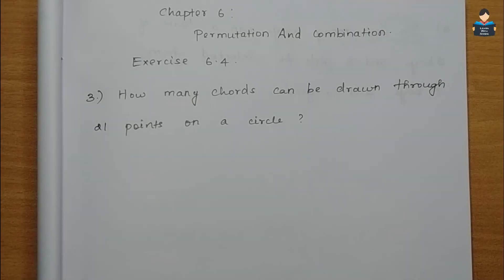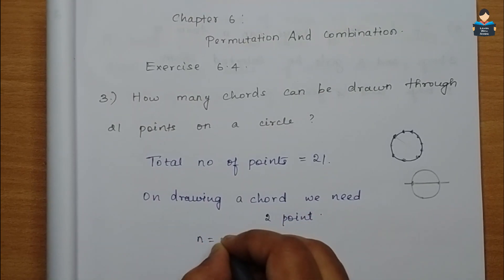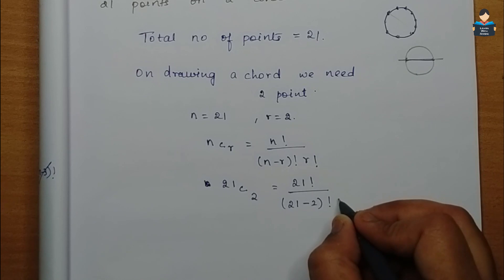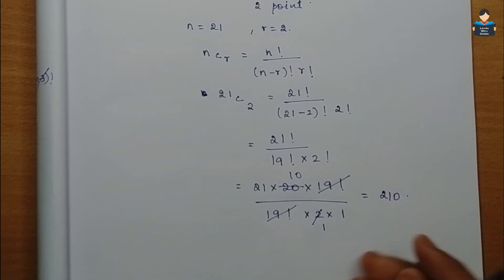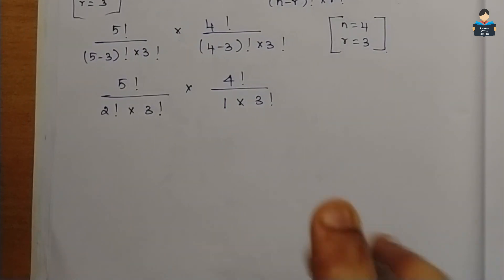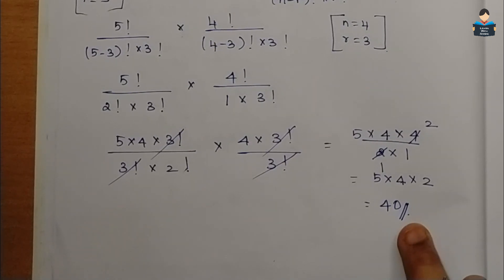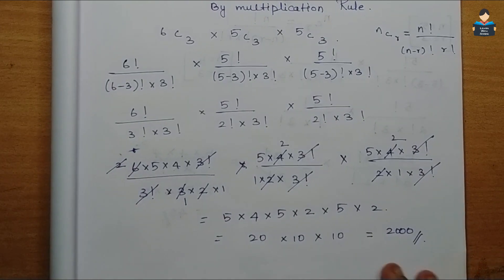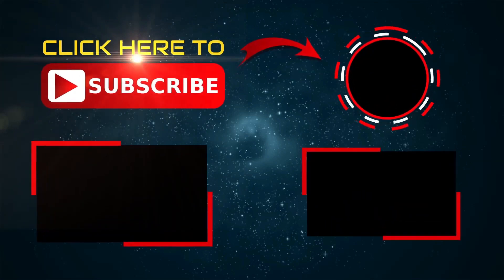Permutations & Combination | Chapter 7 | Ex7.4 | Question 3, 4, 5 | NCERT | Maths | Tamil | class 11